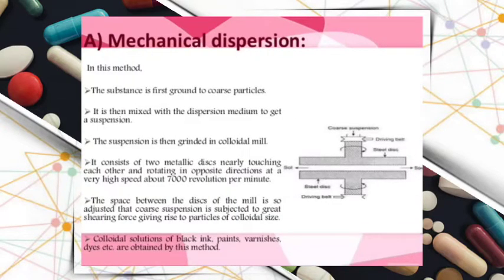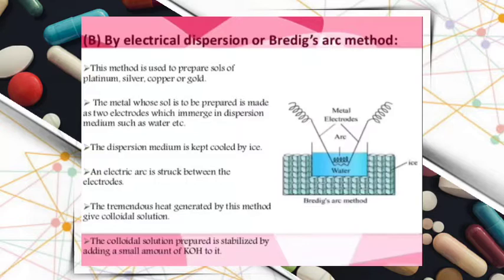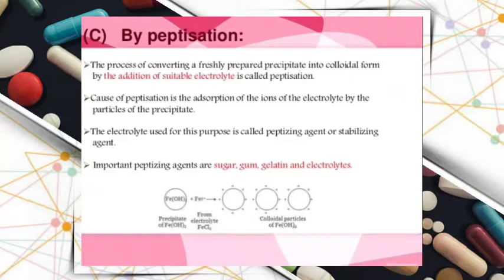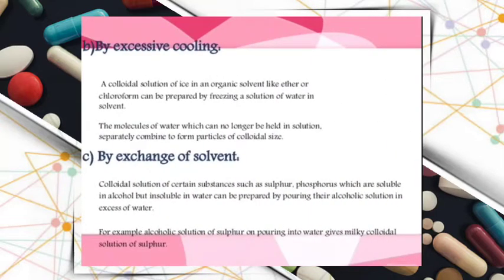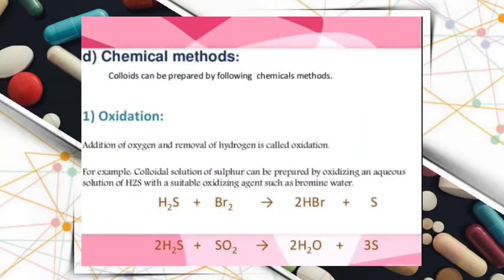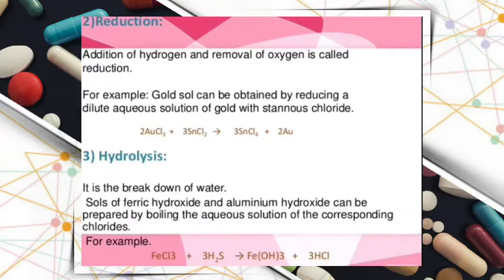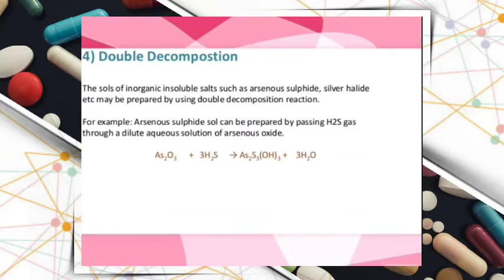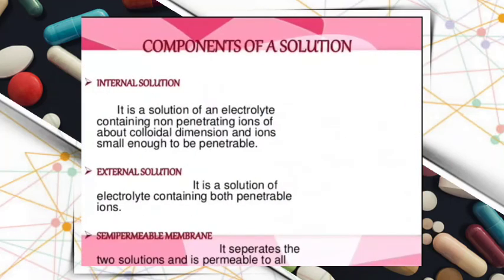Separation Of Colloids | Unit 1st | Physical Pharmaceutics 2 | 4th sest | Dispertion Colloids Full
Hii
Friends
keep supporting bhavanno. love you ❤

@All About Pharma

B pharmacy💊

YOU HAVE ANY QUERIES
THEN COMMENT 💬

💫ɪғ ʏᴏᴜ ʟɪᴋᴇ 👍ᴏᴜʀ ᴄᴏɴᴛᴇɴᴛs & ʏᴏᴜ ᴡᴀɴᴛ ᴍᴏʀᴇ ᴇɴᴛᴇʀᴛᴀɪɴɪɴɢ🎧 ᴍᴜsɪᴄ ᴠɪᴅᴇᴏ🎬 ᴘʟᴇᴀsᴇ sᴜʙsᴄʀɪʙᴇ ᴏᴜʀ ᴄʜᴀɴɴᴇʟ

 ᴀɴᴅ ʜɪᴛ ᴀʟsᴏ ᴛʜᴇ 🔔ʙᴇʟʟ ɪᴄᴏɴ.

👉ᴘʟᴇᴀsᴇ ᴜsᴇ ᴛʜᴇ🎧 ʜᴇᴀᴅᴘʜᴏɴᴇs ғᴏʀ ᴍᴏʀᴇ ᴇɴᴊᴏʏᴍᴇɴᴛ🔥.

👉ʏᴏᴜ ᴡɪʟʟ ғɪɴᴅ ɴᴇᴡ ᴠɪᴅᴇᴏs ᴏɴ ᴏᴜʀ ᴄʜᴀɴɴᴇʟ ᴇᴠᴇʀʏ ᴅᴀʏ.

ᴛʜᴀɴᴋʏᴏᴜ🙏

📍ᴅᴏɴ'ᴛ ғᴏʀɢᴇᴛ ᴛᴏ sᴜʙsᴄʀɪʙᴇ.🙏

𝗕𝗵𝗮𝘃𝗲𝘀𝗵𝗰𝗵𝗮𝗻𝗱𝘂𝗿𝗲________

__________ 👍ʟɪᴋᴇ ⚡sᴀʜʀᴇ 📩ᴄᴏᴍᴍᴇɴᴛ 😍sᴜʙsᴄʀɪʙᴇ  👆ᴘʀᴇss 😘ᴛʜᴇ 🔔ʙᴇʟʟ 💟ɪᴄᴏɴ ________________ 🙏 धन्यवाद